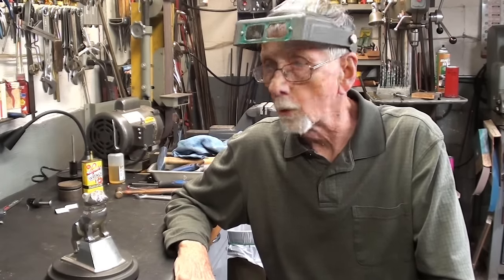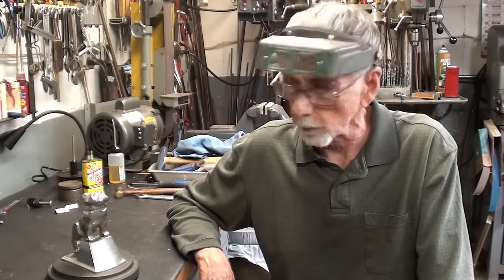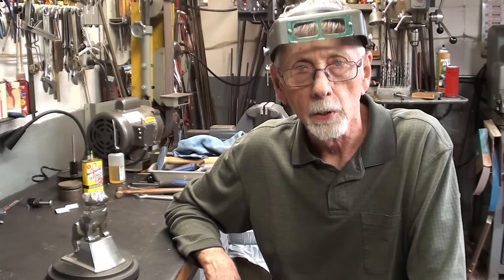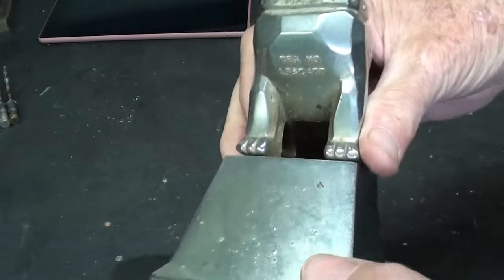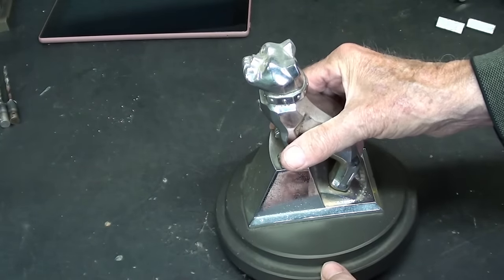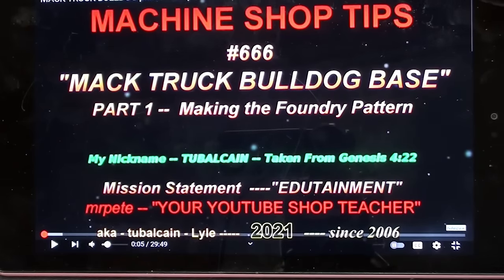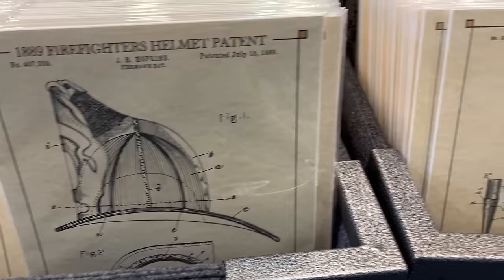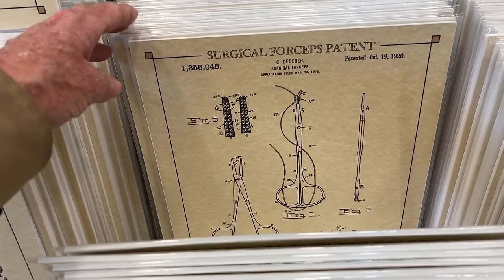PATENT DRAWINGS Short Subject #44 tubalcain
Here is a short video comparing patent drawings to art.